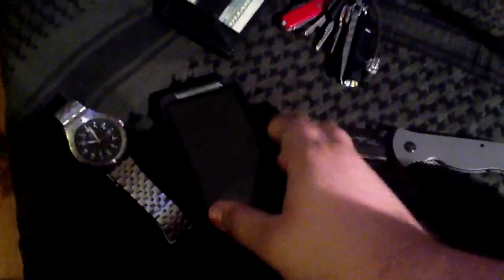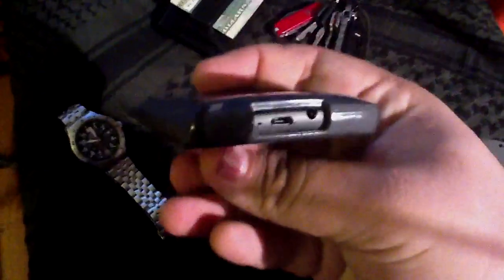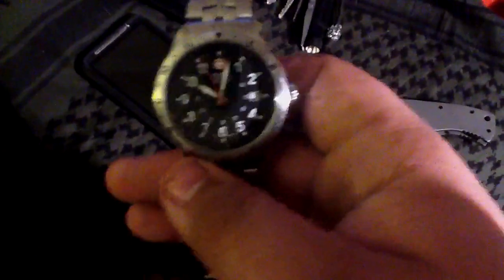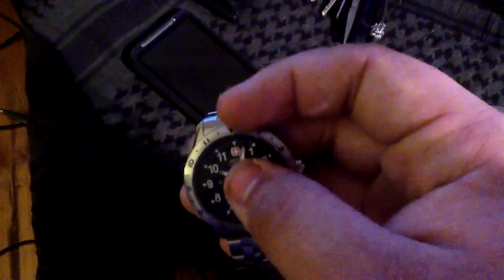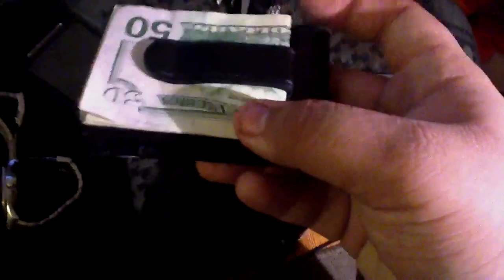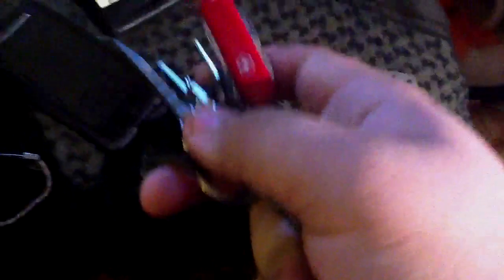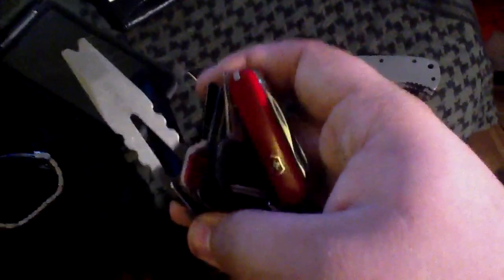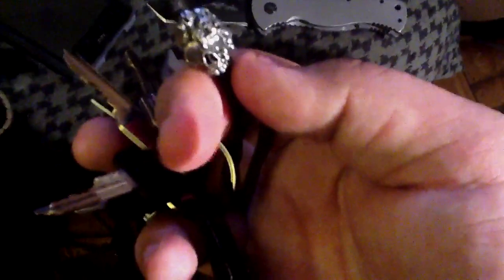Edc update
Yep